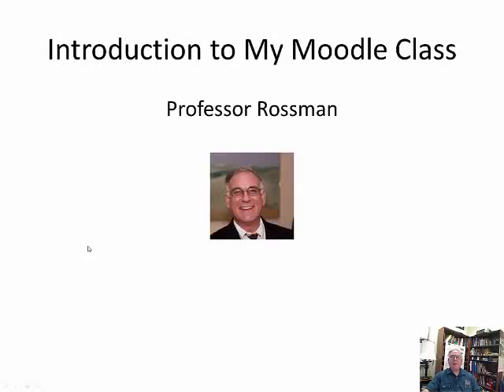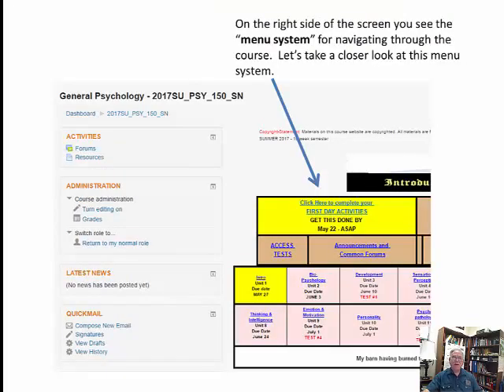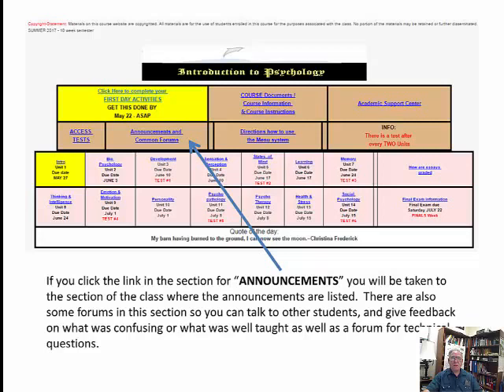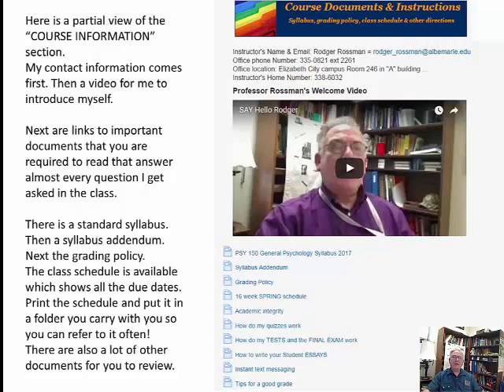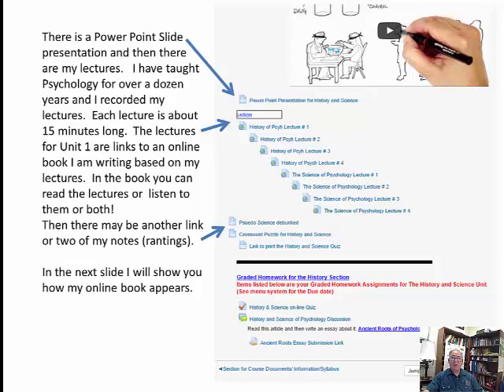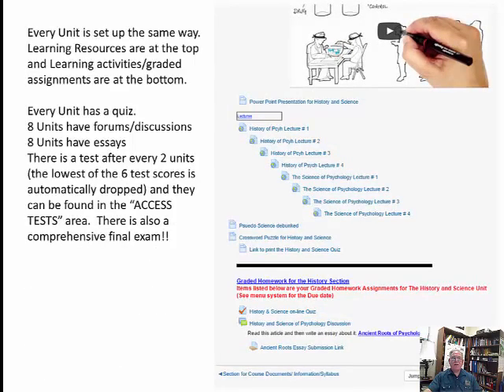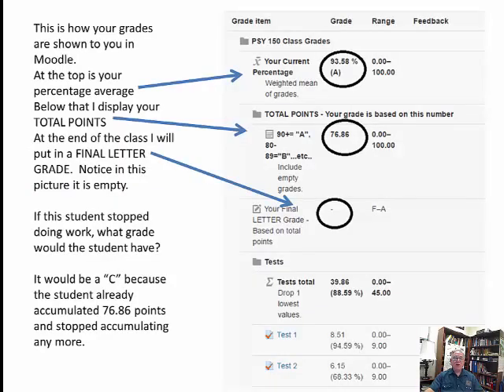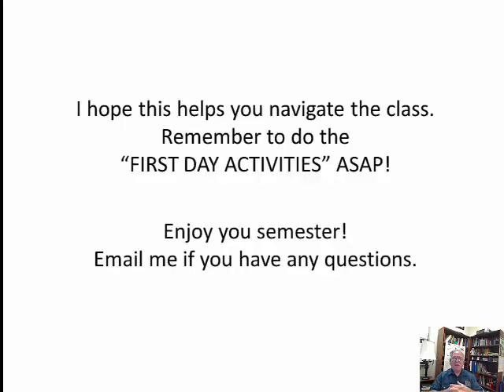Welcome to my "College of The Albemarle" Moodle classes Version 2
Introduction to moodle as well as some examples of Grades in moodle and essays